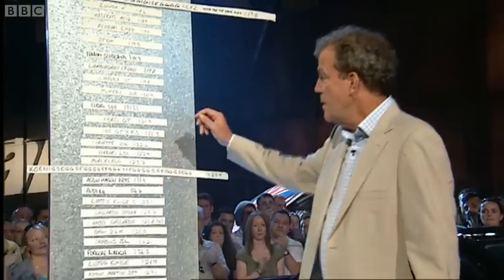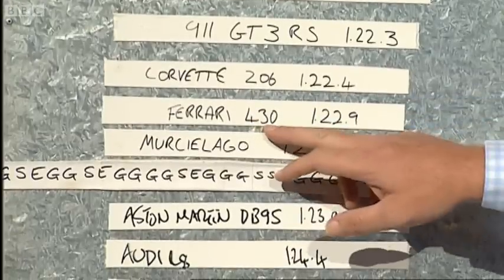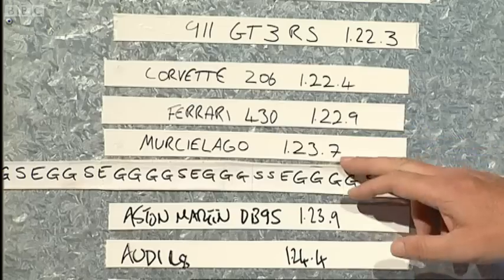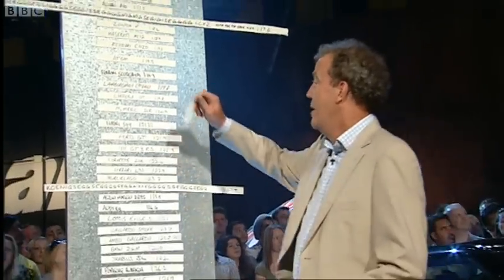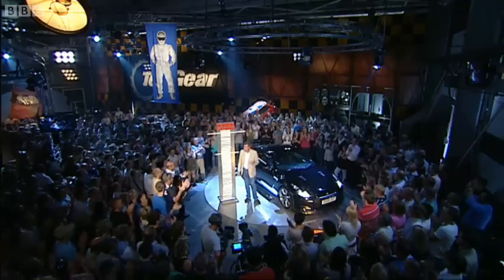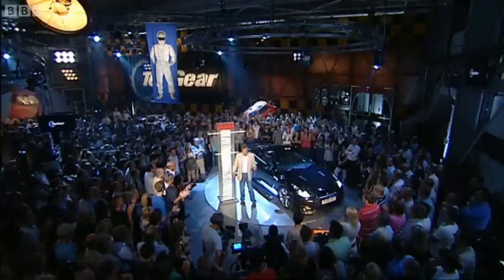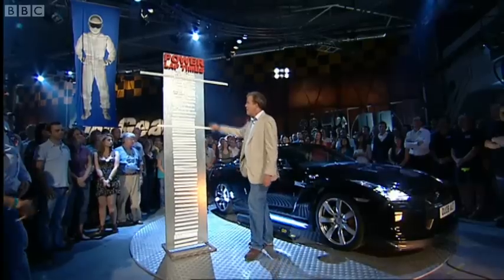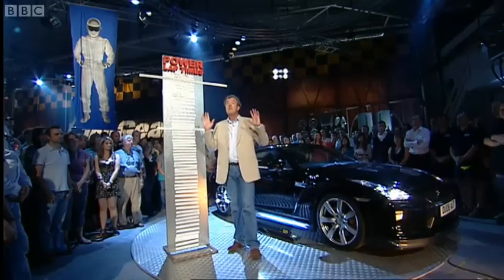Nissan GTR Power Lap | The Stig | Top Gear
The Stig tests the strength of the Nissan GTR by taking it around the Top Gear Test Track.

Featuring the Stig: doing some things…and some other things.